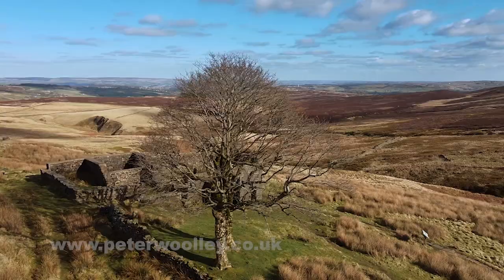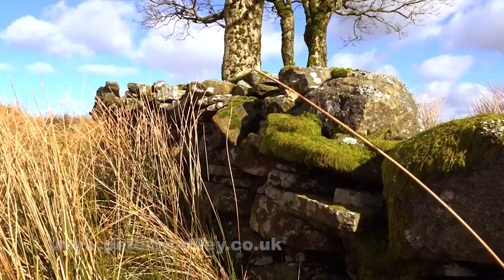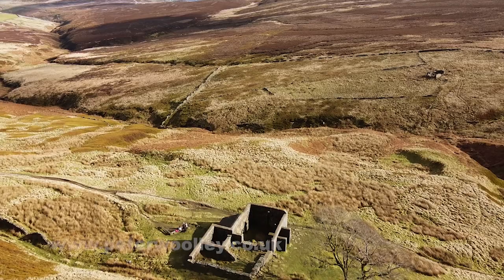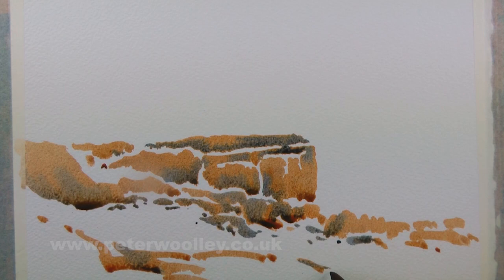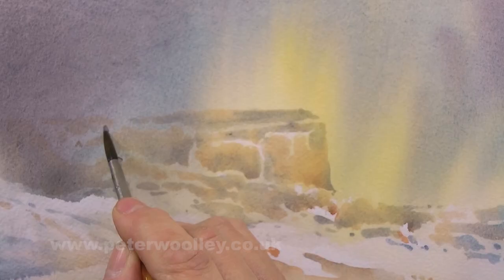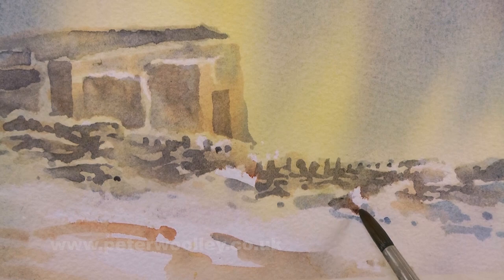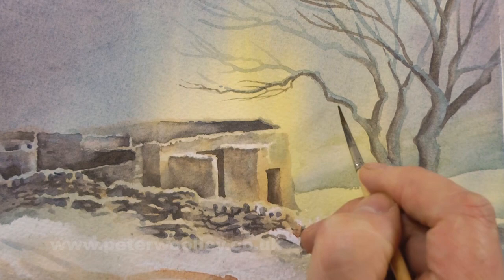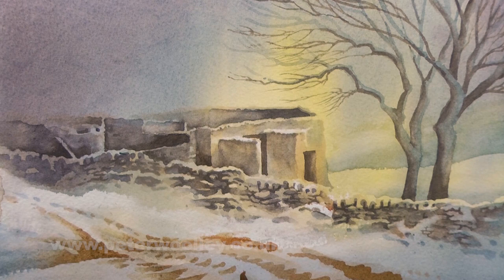Top Withens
It's over thirty years since I last visited Top Withens on Howarth Moor - commonly believed to be the inspiration for Emily Bronte's Wuthering Heights. I'm pleased to say it hasn't changed much!

Join me - then - as I tap into my inner Kate Bush and take a hike up to the old Earnshaw homestead...

VIEW THE FULL VERSION
This is just a sample. To view the full-length, uncut - non-timelapsed - version of the demonstration featured in this video, there are two options...

[1] Become a CHANNEL MEMBER - to sign up, Hit the JOIN Button above, or follow this You'll get exclusive access to the full versions of this, and other recent videos, along with downloadable notes on how to paint it yourself.

[2] Sign up to Peter's ONLINE TUITION SERVICE. You'll have instant access to this, and over 100 similar projects, tutorials and full courses, complete with extensive notes and resources. If you're looking for one-to-one tuition and personal guidance, then there are also student upgrade options available.